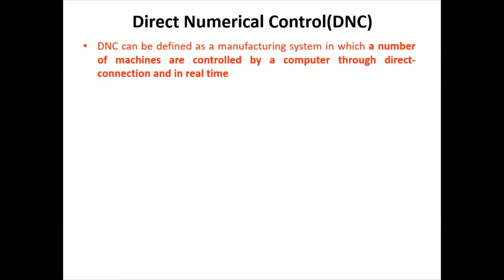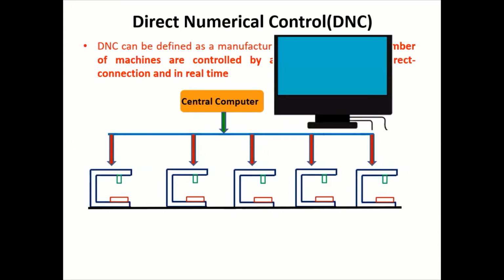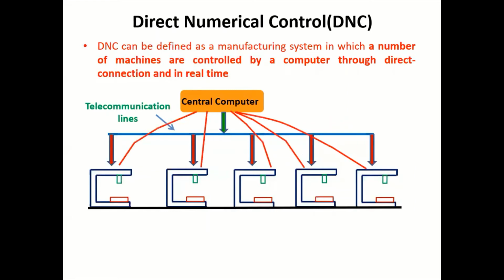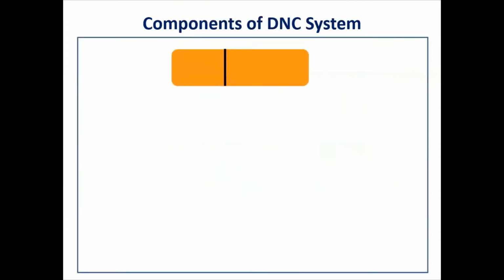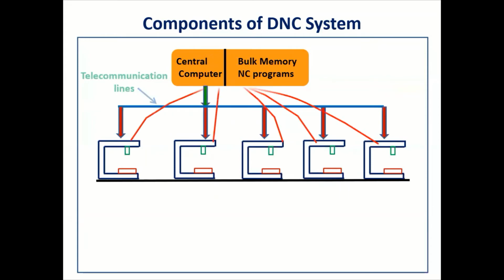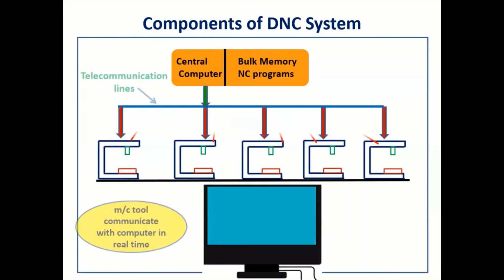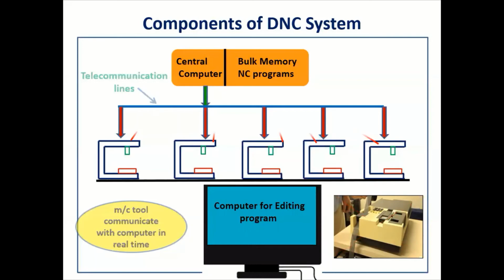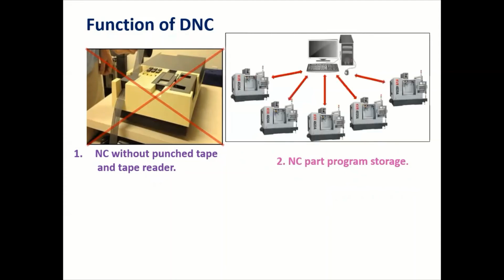Direct Numerical Control (DNC): Introduction, Function & Components of DNC ... Prof. Sudhir Thakre